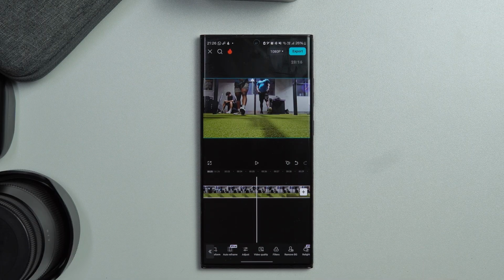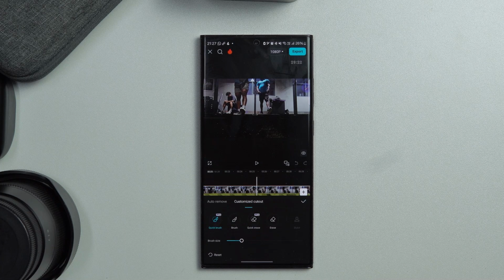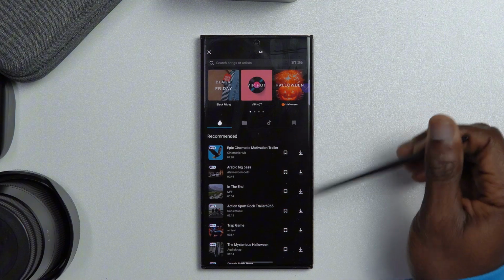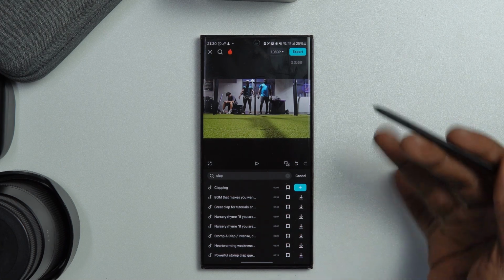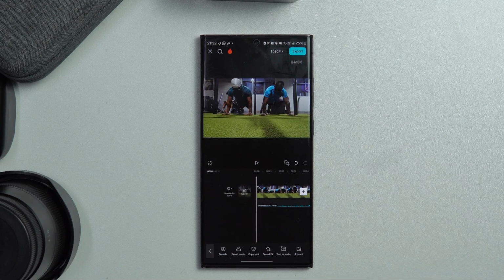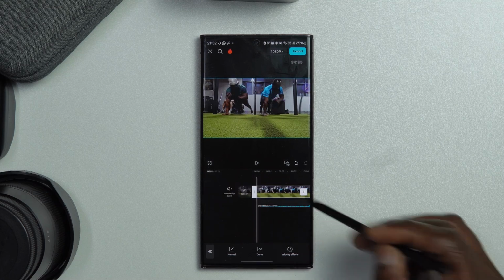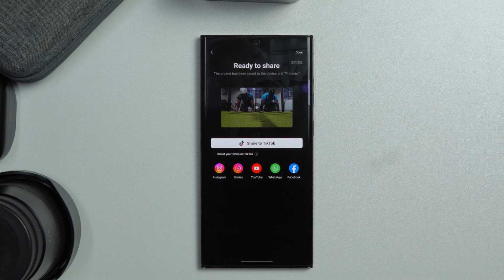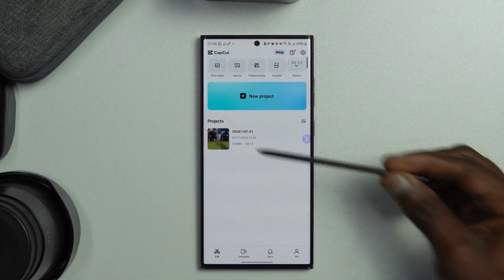How to use CapCut (Beginners Guides- 2024) – Part 3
Welcome to our Ultimate Beginner’s Guide to CapCut! 🎉 In this video, we’ll take you through every essential feature in CapCut, giving you a solid foundation to start editing your videos like a pro. Whether you're creating content for social media, YouTube, or personal projects, CapCut’s tools make it easy to edit with style. Here’s a breakdown of everything covered in this tutorial:
Video Outline with Timelines:
0:00 – Intro
0:37 – Video Editing (Background Removal): Easily remove backgrounds from clips for a cleaner look.
2:45 – Video Editing (Complete Example): Watch as we put it all together in a complete, edited example, showcasing each technique in action.

By following along with this step-by-step guide, you’ll be ready to explore CapCut’s full range of creative tools and elevate your video editing skills.
Whether you’re here to learn the basics or pick up pro tips, this video is packed with everything you need.